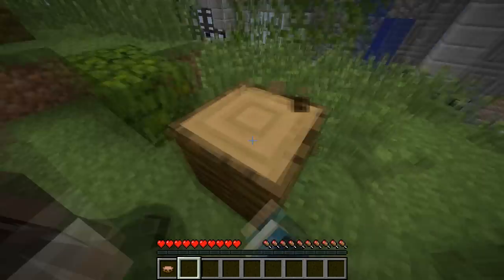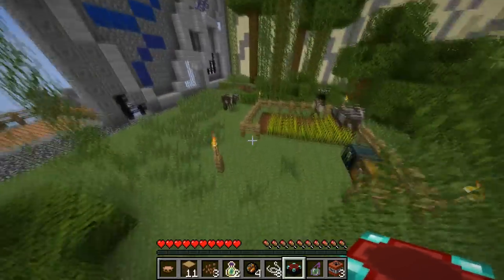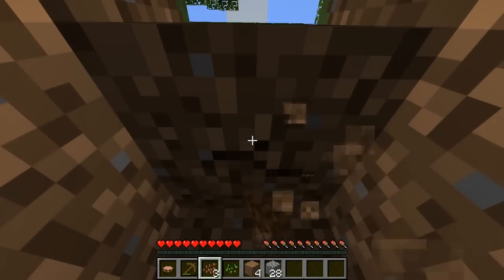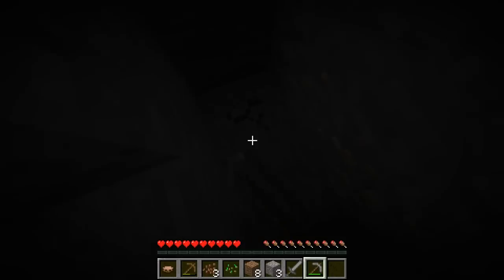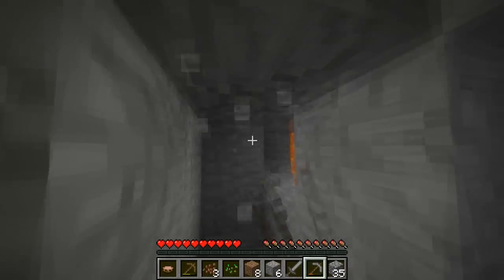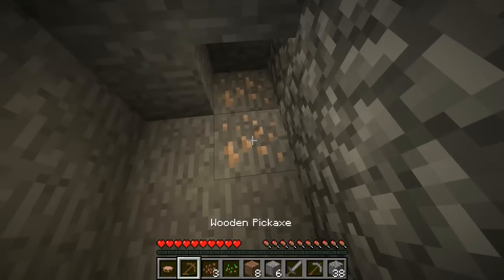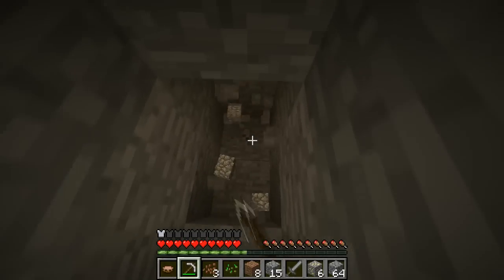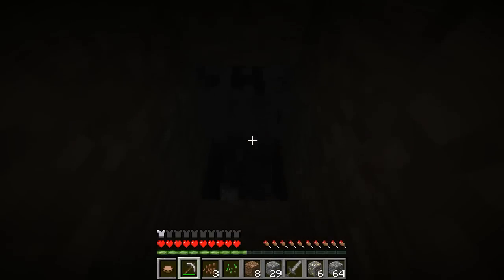Minecraft - The Walls 2 | Part 1 [Preparation]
I play The Walls 2 with a load of other youtubers :D I'm on a team with Ricardo Esteves! Hope you enjoy! There are 2 more parts :) Check out the perspectives of the others below!